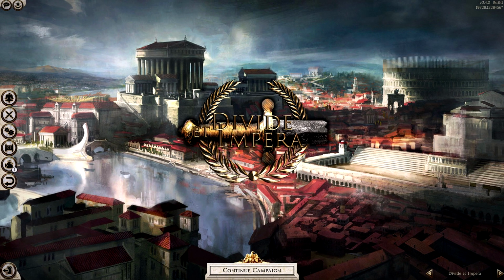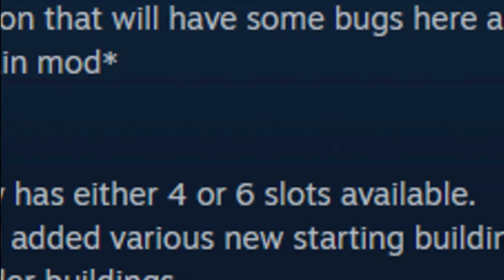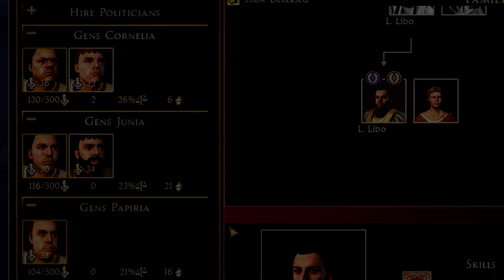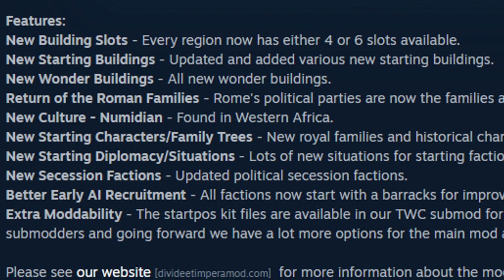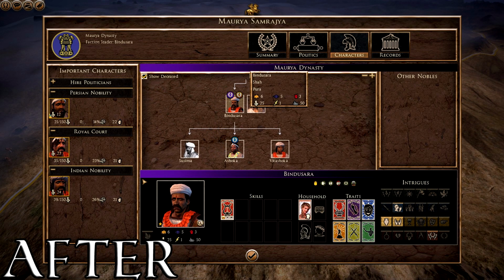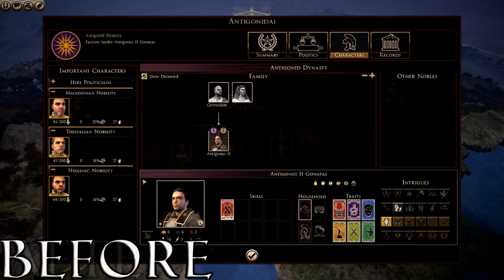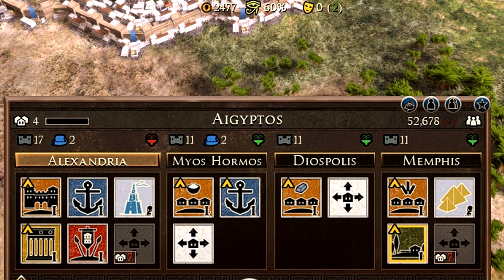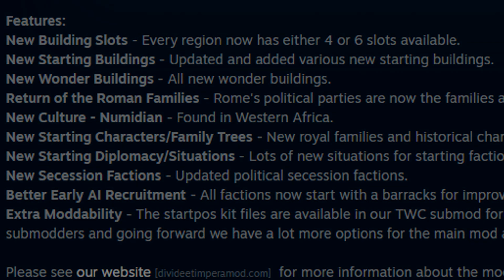🎉 NEW 🎉 Grand Campaign Features for Divide Et Impera!! 🎉 - Total War Rome 2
Today, we check out the NEW features that will eventually be added for the Grand Campaign in DeI!!

0:00 Intro
1:01 List of Features
4:19 Historical Families
7:26 Wonders!
8:25 New Starting Situations
10:52 What does this mean for DeI??